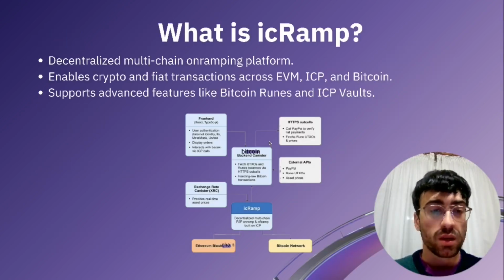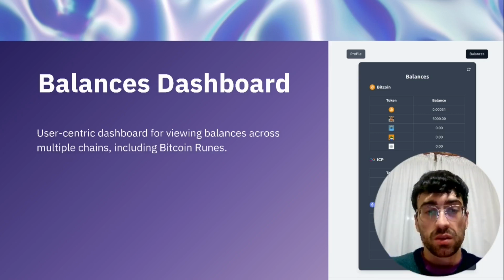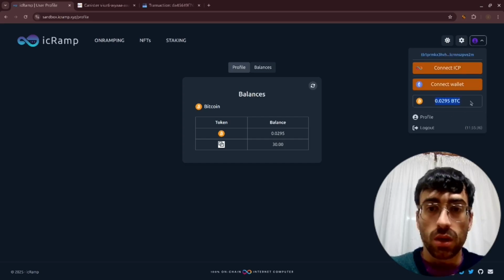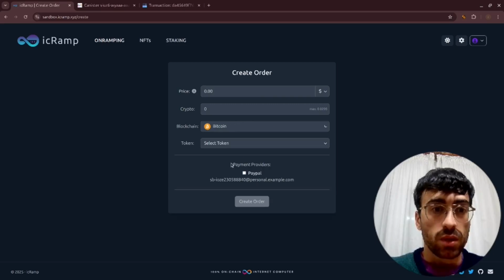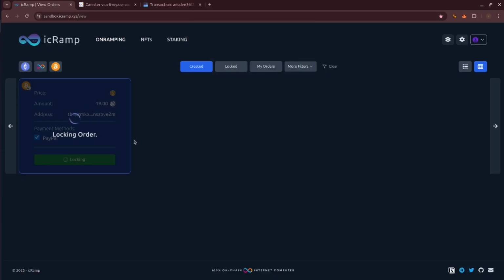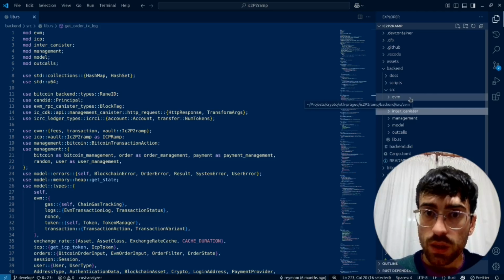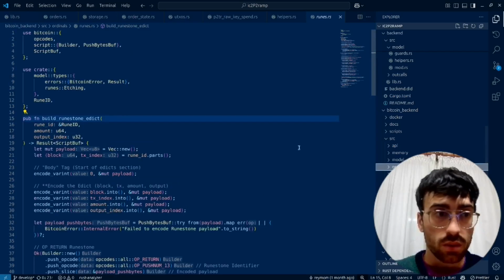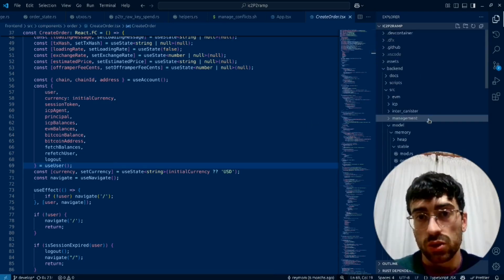icRamp – Decentralized Multi-Chain Onramping with Bitcoin Runes, Ethereum, and ICP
🚀 icRamp is a decentralized peer-to-peer (P2P) platform for seamless fiat and cryptocurrency onramping and offramping. This project showcases the power of ICP’s blockchain architecture, integrating Bitcoin, Ethereum, and Internet Computer (ICP) for a trustless, secure, and scalable multi-chain experience.

🔹 Project Evolution – From integrating EVM chains in an ICP hackathon to enabling Bitcoin & Bitcoin Runes in our latest update.
🔹 How It Works – Multi-chain transactions, secure order handling, and seamless price fetching using HTTPS outcalls & inter-canister calls.
🔹 ICP’s Strength – How ICP enables real-time on-chain payment verification (e.g., PayPal), improves security, and enhances the user experience.
🔹 Code Walkthrough – A deep dive into order processing, Bitcoin transactions, and security mechanisms behind icRamp.
🔹 Future Plans – Expanding to Solana, improving UX, and refining governance mechanisms.

🔥 Why icRamp?
✔️ No centralized exchanges – Direct P2P transactions.
✔️ Bitcoin Runes & Ordinals support – First of its kind.
✔️ Inter-canister security & transaction consistency – Prevents fraud and duplicates.
✔️ Seamless user experience – Multi-wallet authentication (Internet Identity, Metamask, Unisat).

💡 Join the Community & Stay Updated!